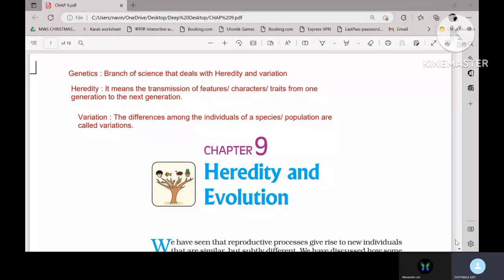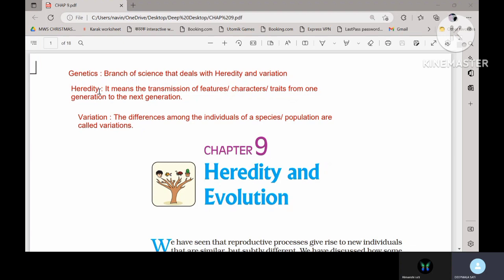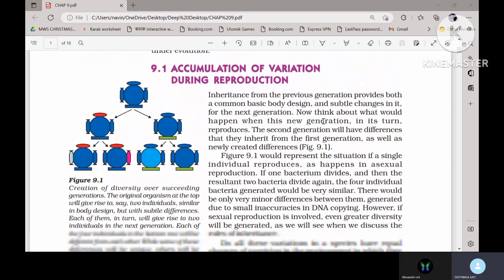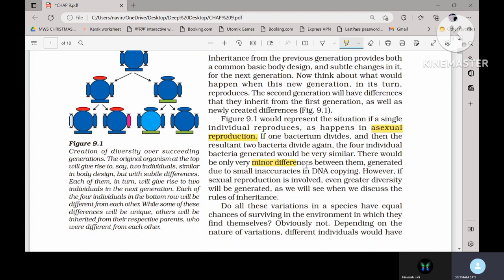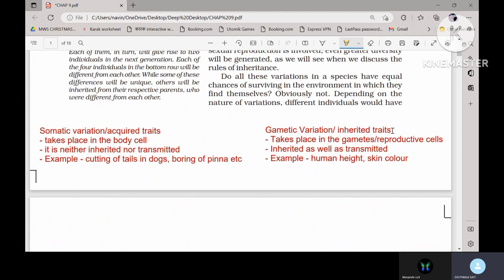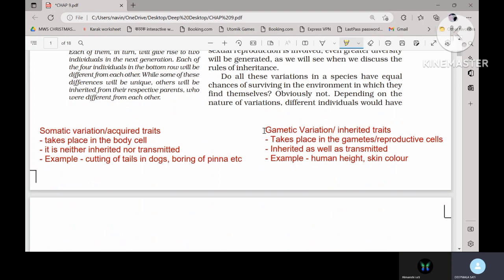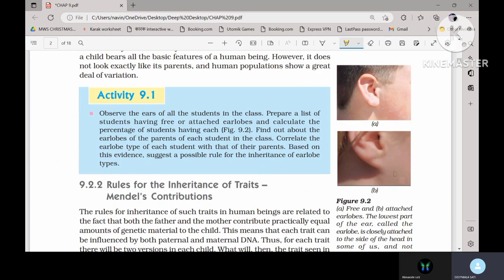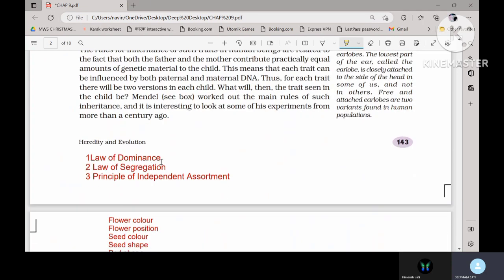How Your Genes Control Your Life (Heredity & Evolution)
Quick revision of chapter in 30 mins.